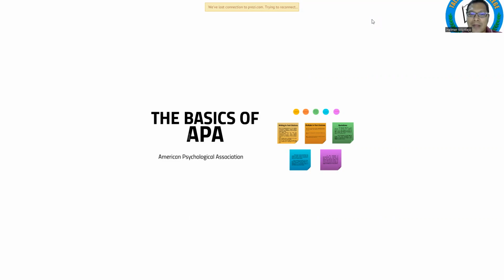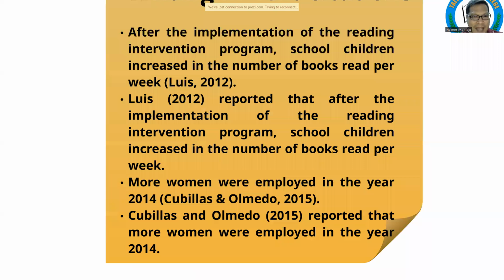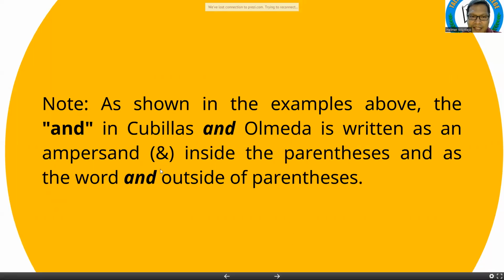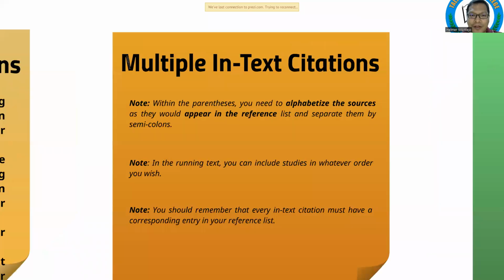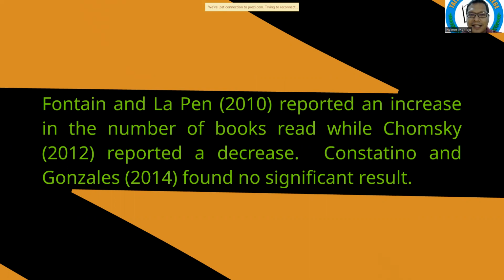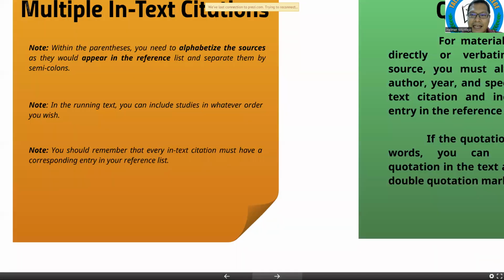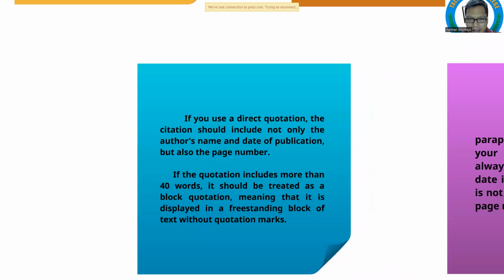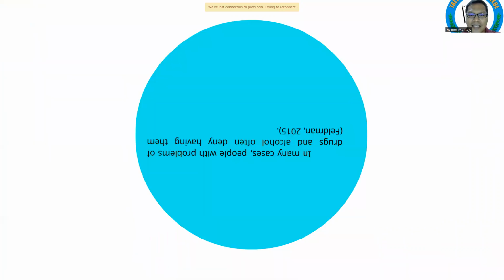The Basics of APA (Citations and References)